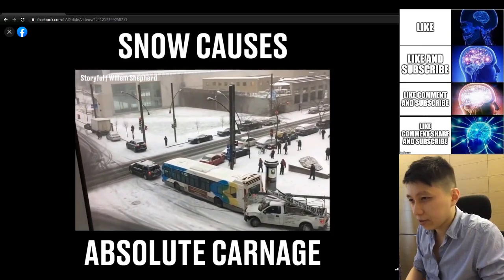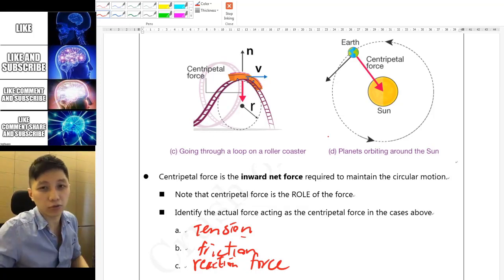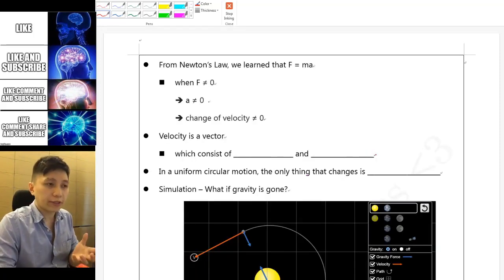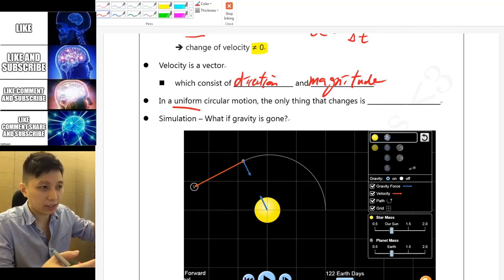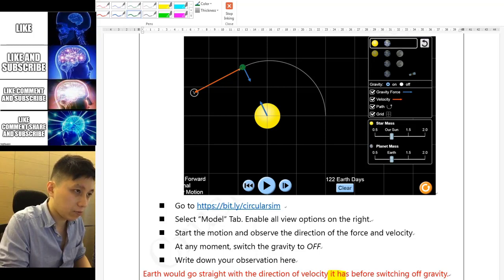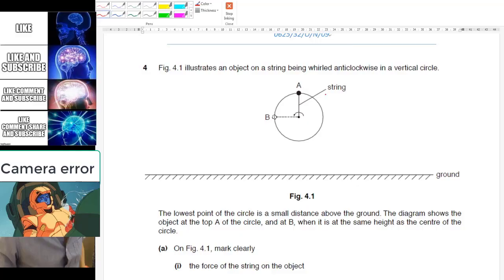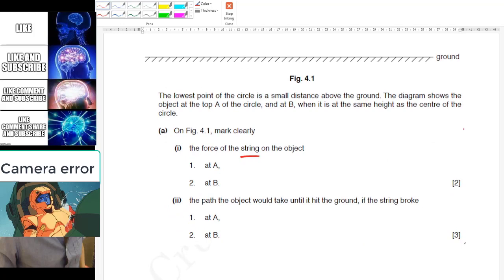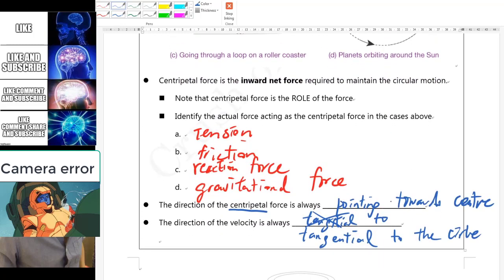Circular Motion Concept & Practice - IGCSE Physics Ch.2 (Part 17)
00:00 Concept
08:13 Past paper Practice